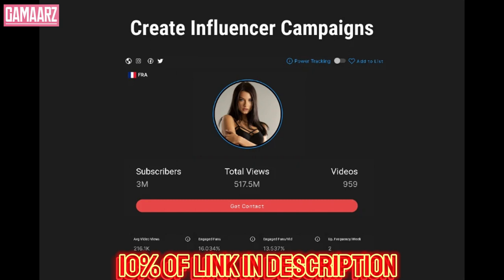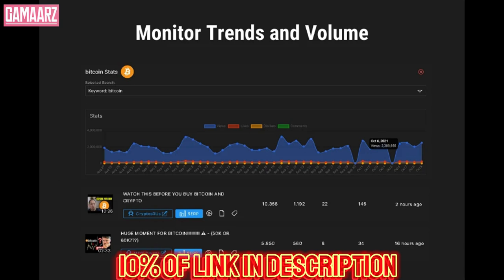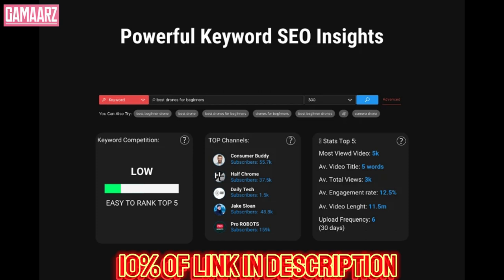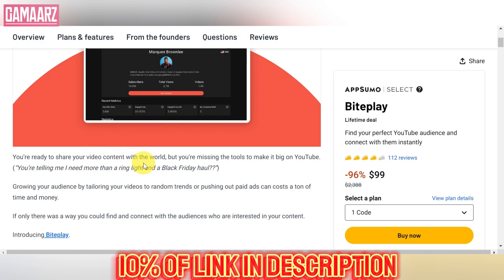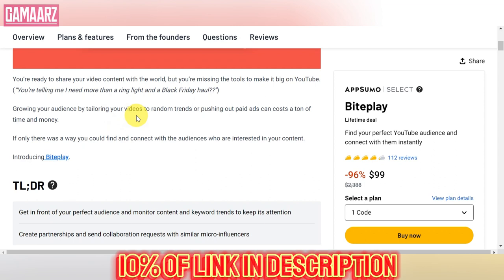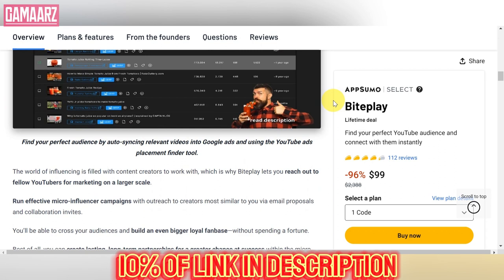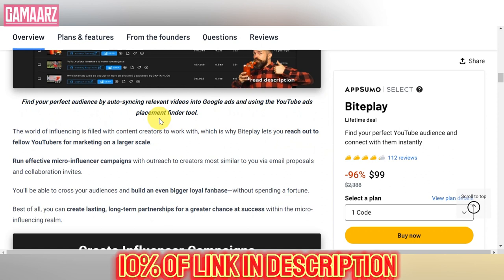Biteplay Review + Demo – Find your perfect YouTube audience and connect with them!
👉Grab the “Biteplay” AppSumo Lifetime Deal Here!

Biteplay is a YouTube marketing toolkit that helps you with content research, video advertising, and YouTube influencer collaboration.